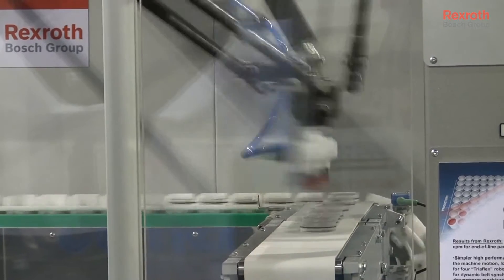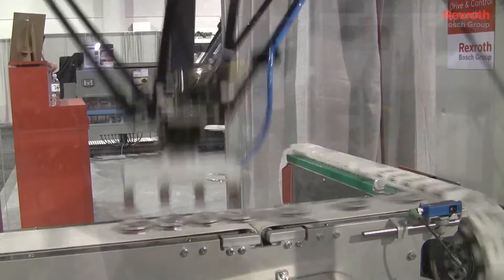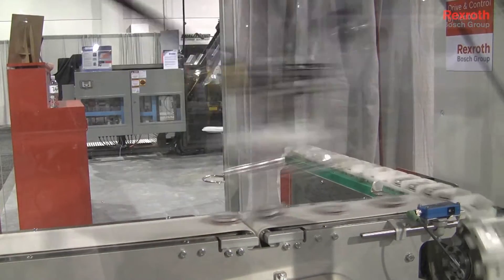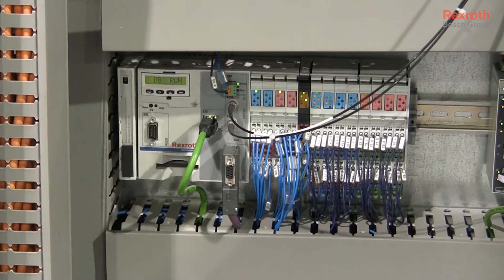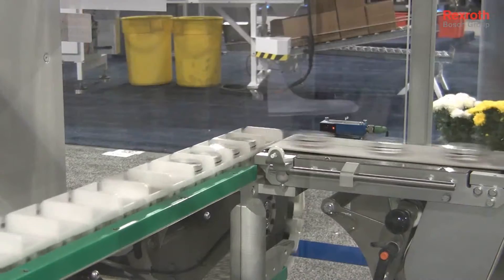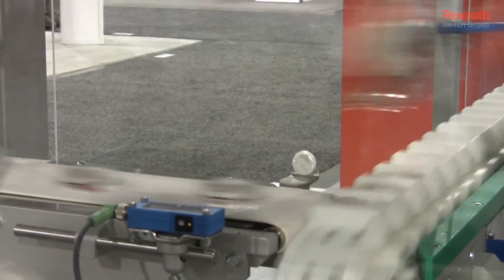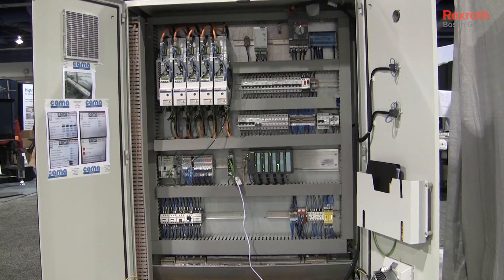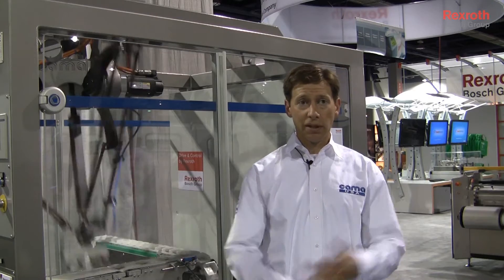Bosch Rexroth helps integrate Cama's Triaflex delta robots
For additional customer stories and technical articles please

Cama's Triaflex system uses Rexroth controllers to integrate speedy pick-and-place robots for delicate food packaging applications.